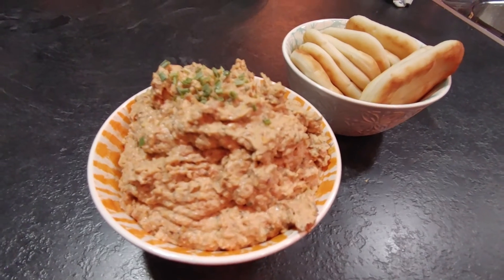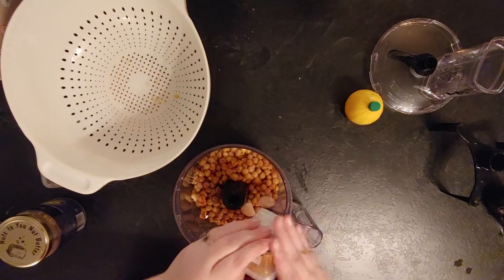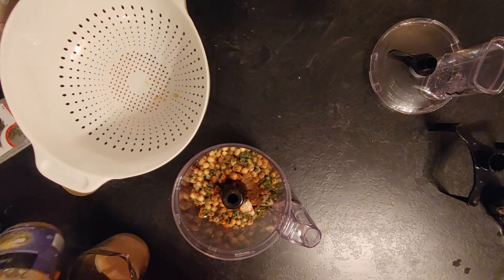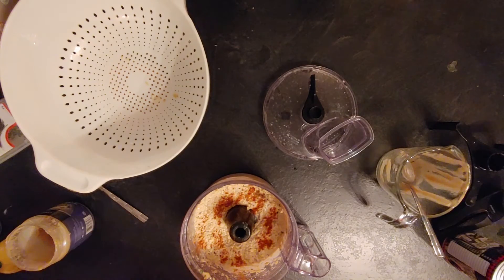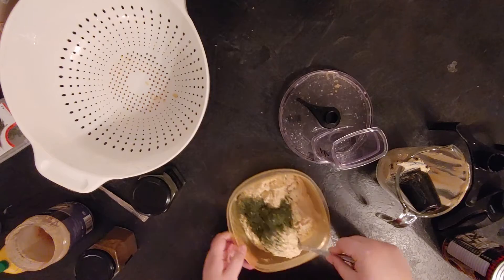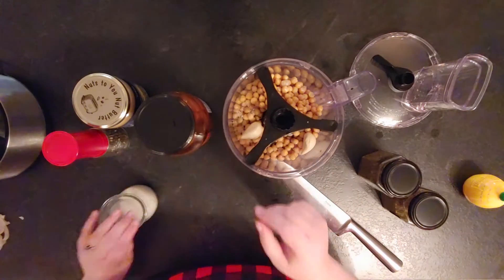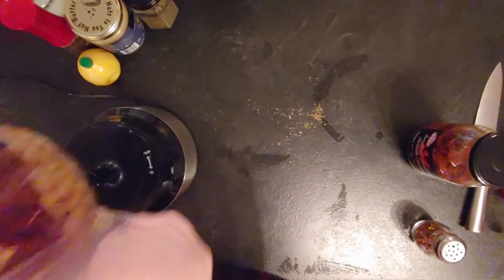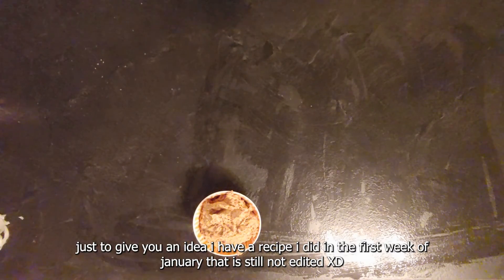Quick and Easy Homemade Spicy Hummus and Sundried Tomato Hummus | How to basic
These 2 hummus are so tasty you'll want to make homemade naan bread to pair them with it!

Spicy Hummus and Sundried tomato Hummus
Perfect quick snack that will taste whatever you want!

Ingredients : Spicy:
1 can (540 ml) chickpeas, rinsed and drained
2 - 3 cloves garlic
1/2 cup (125 ml) water
1/2 cup (125 ml) tahini (sesame butter)
1 lemons, for the juice
1 table spoon Cumin
1/2 tea spoon cayenne pepper
1 table spoon parsley

Sundried tomato:
1 can (540 ml) chickpeas, rinsed and drained
2 - 3 cloves garlic
1/2 cup (125 ml) water
1/2 cup (125 ml) tahini (sesame butter)
1 lemons, for the juice
2 table spoon Italian seasoning
1/2 tea spoon chili flakes
1 cup sundried tomato
1/4 cup tomato oil

Steps :
In a blender or food processor, purée all the ingredients until smooth.
If desired drizzle with olive oil.
Serve as a dip with plain or toasted pita bread, or even potatoes!

0:00 Introduction
0:13 Result
0:28 Spicy Hummus
3:45 Sundried tomato Hummus